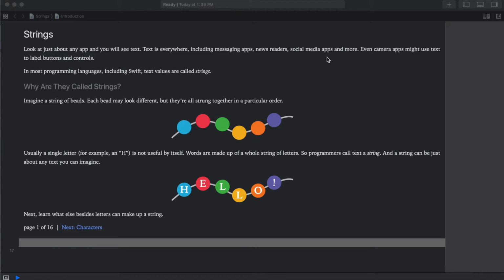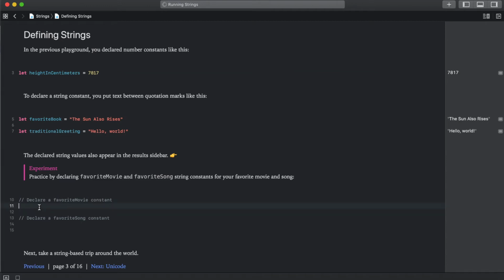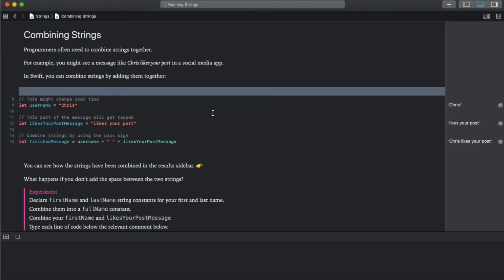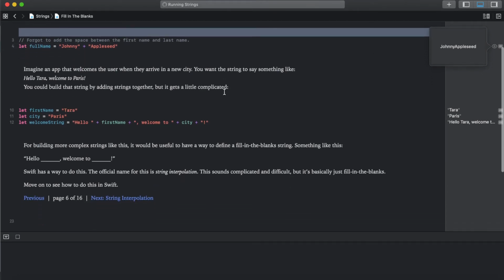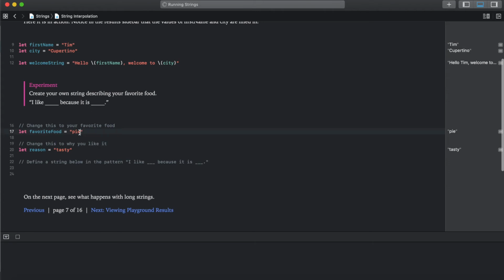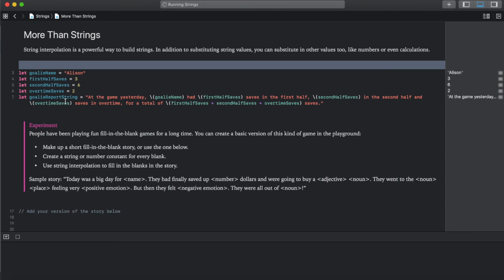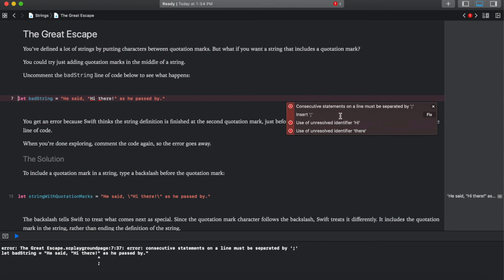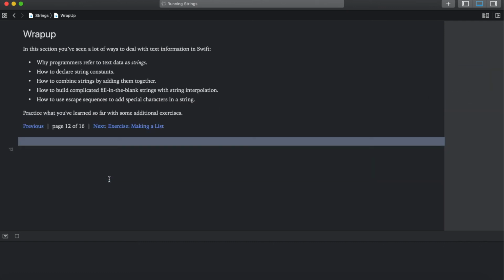String Playground walkthrough